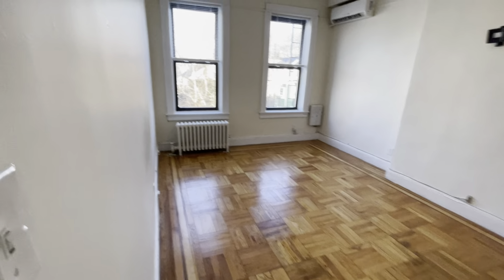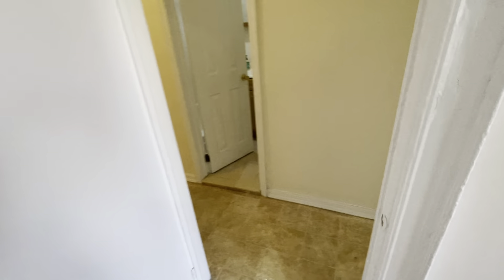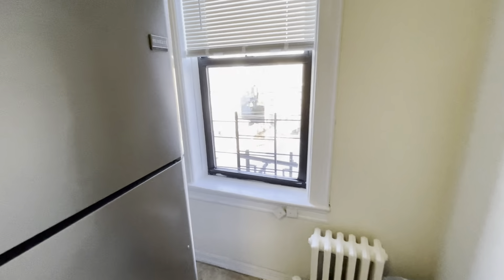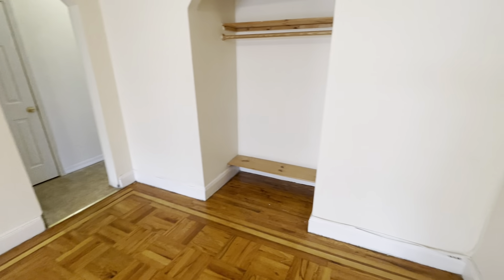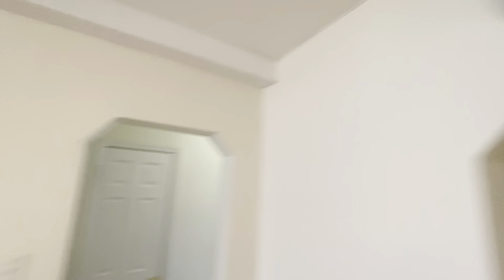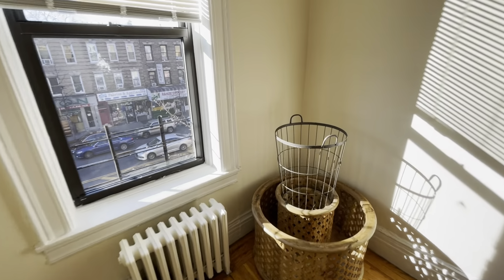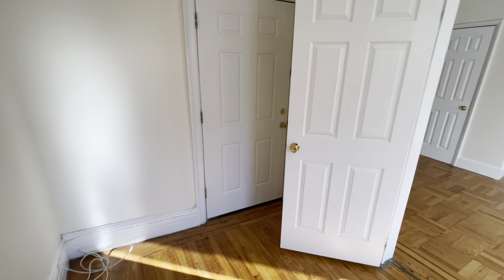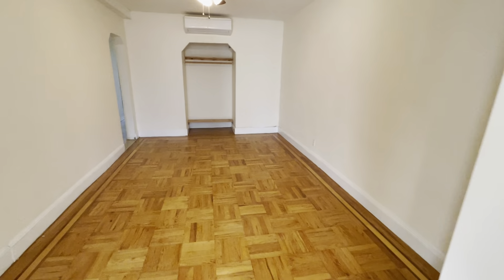1077 Coney Island Ave Unit 3 Brooklyn New York